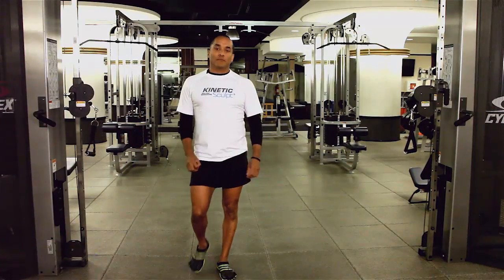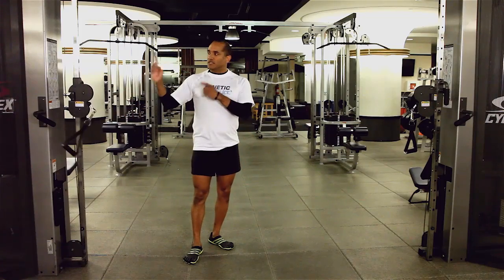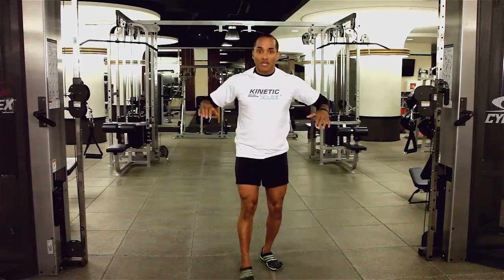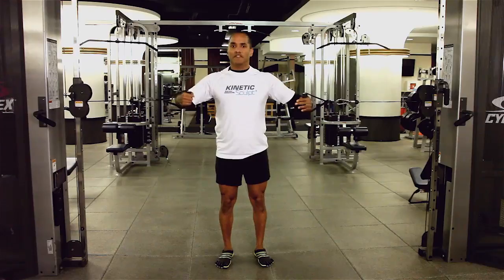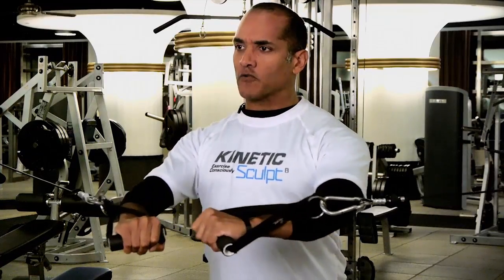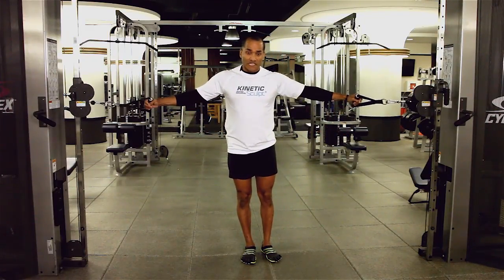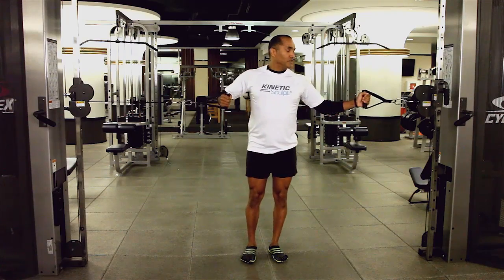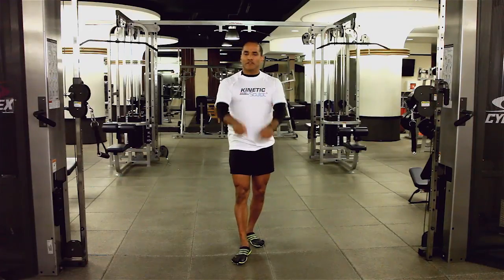Standing Cable Chest Press : Muscle Building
The standing cable chest press is a very valuable exercise for a couple of key reasons. Learn about the standing cable chest press with help from an experienced fitness professional in this free video clip.

Expert: Erwin R. Gonzalez
Bio: Erwin R. Gonzalez is a 20 years fitness veteran and creator of KINETIC Sculpt®, a fitness method of movement and exercise.

Series Description: If you want to lose weight, tone your body or build muscles, you just have to know what fitness moves to use to get the results you so desire. Learn about various fitness moves and their specific purposes with help from an experienced fitness professional in this free video series.